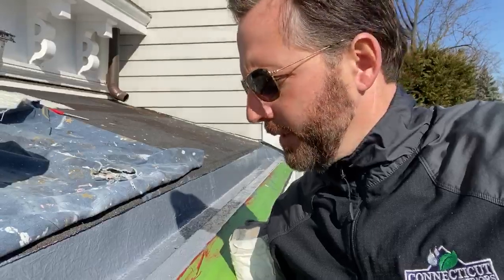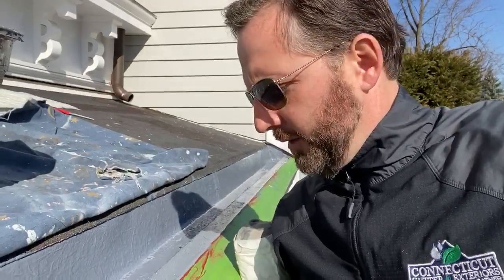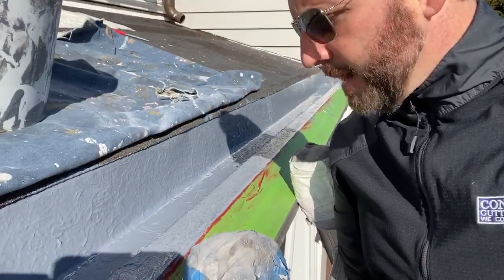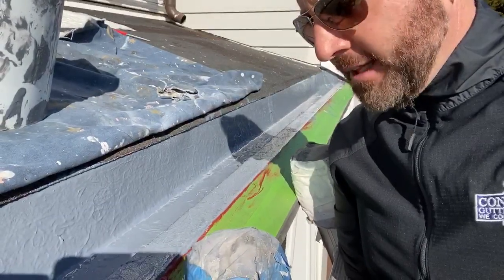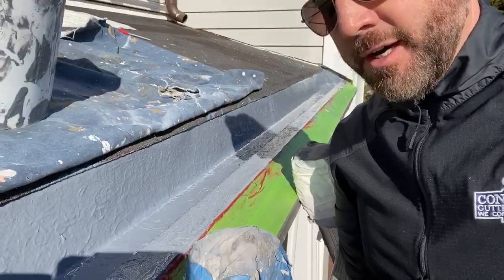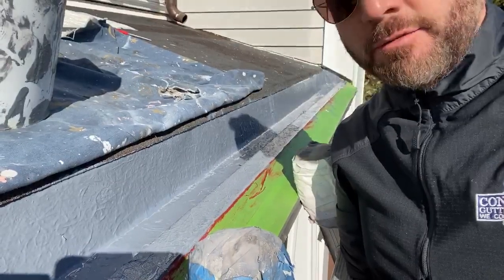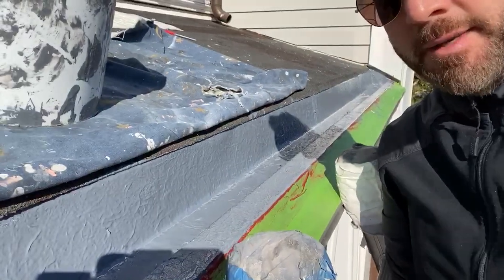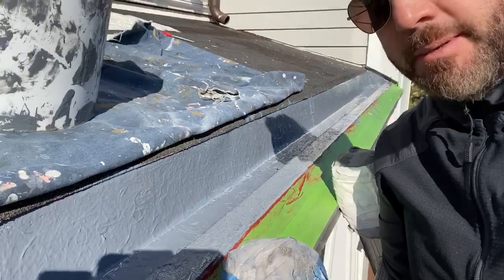CT Gutter Sika Install Step 2 | Old Greenwich, CT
Second coat of SIKA product on a clients home in Old Greenwich, CT